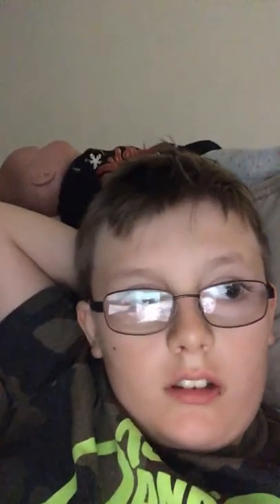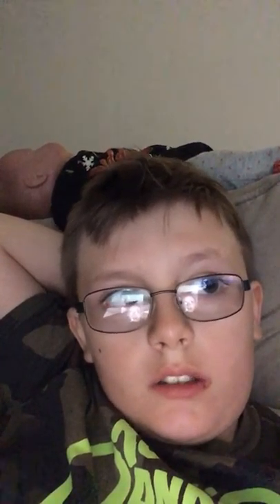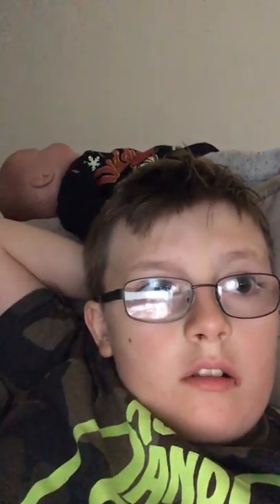My new hover board